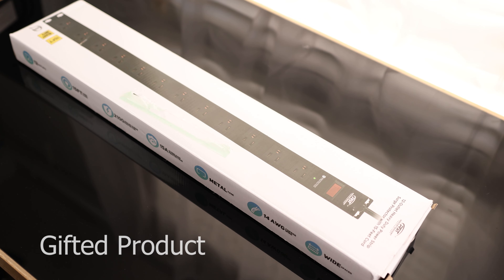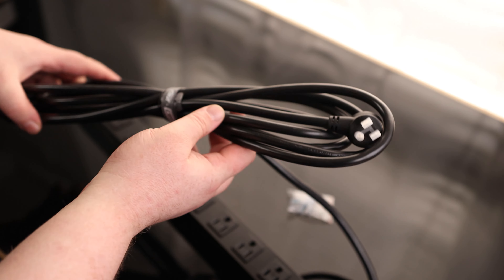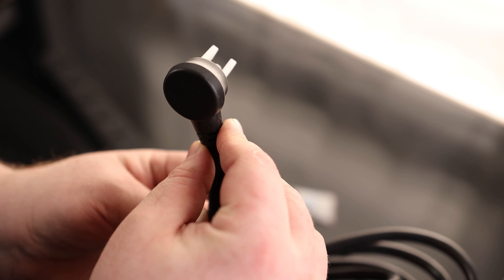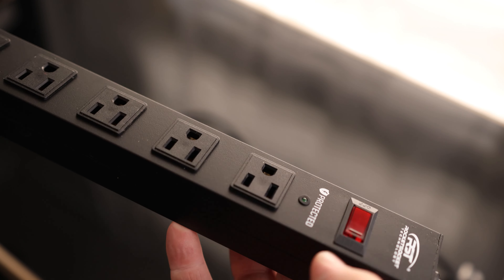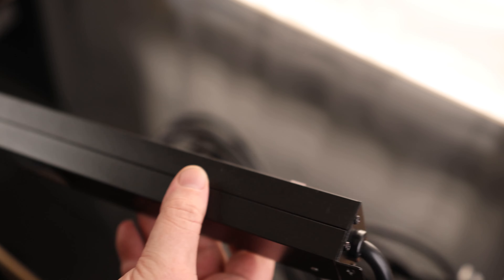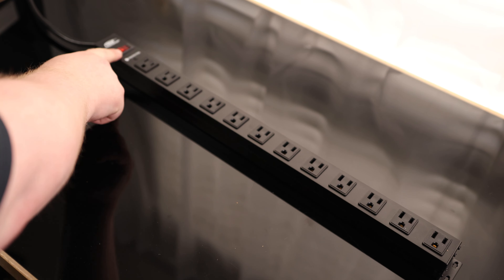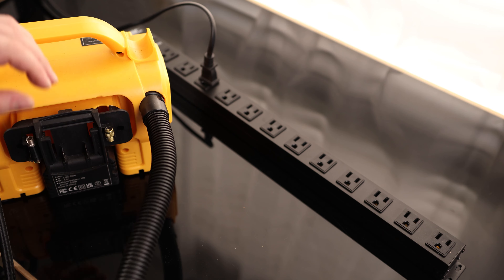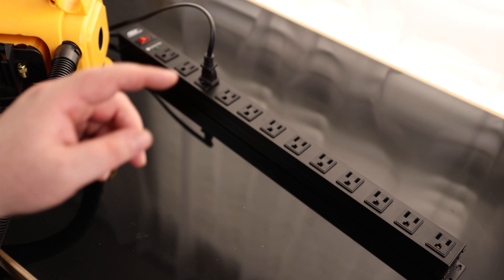12-Outlet Slim Mountable Power Strip Surge Protector with 15ft Cord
12-Outlet Slim Mountable Power Strip Surge Protector
with 15ft Cord, Flat Plug, 2100 Joules, Metal Heavy Duty Long Industrial Power Bar for Workshops, Garages, and Under Cabinet Use